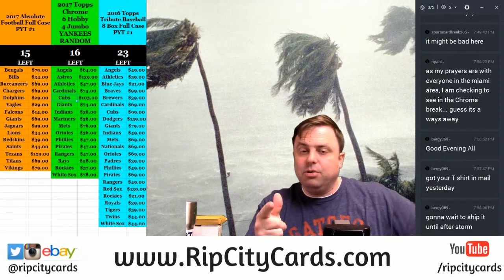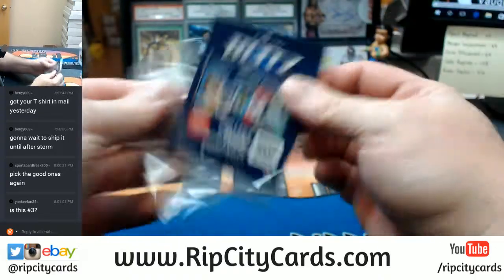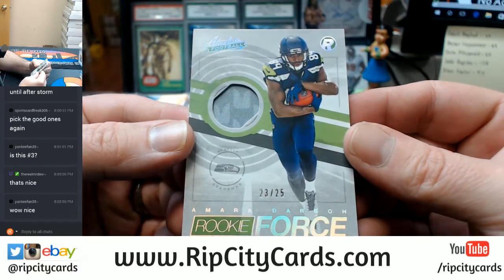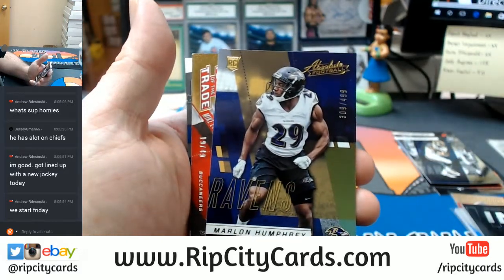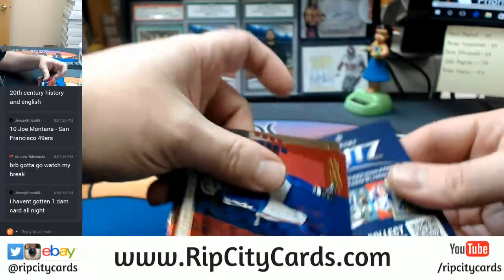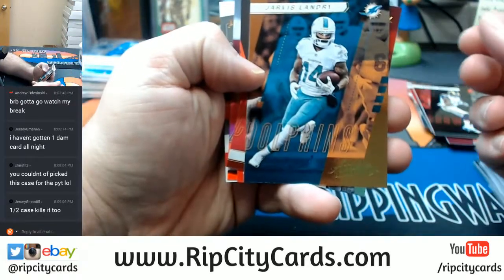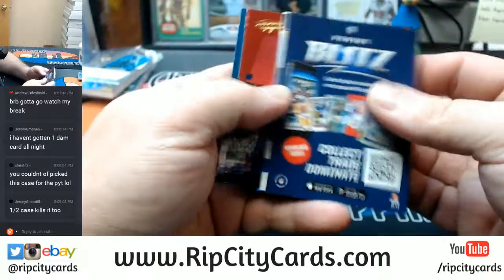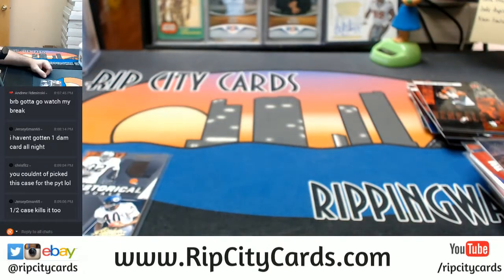2017 Absolute Football 5 Box Half Case EBAY #3